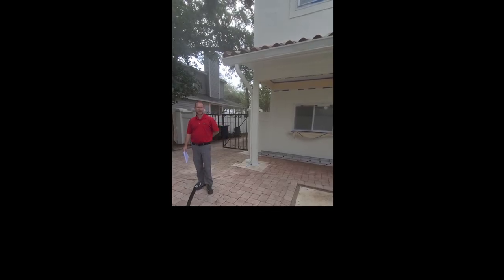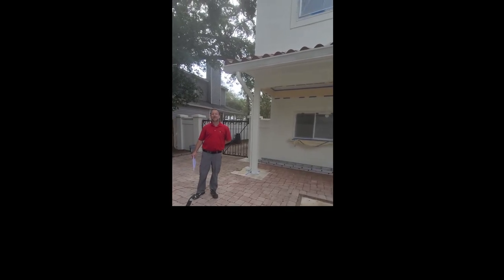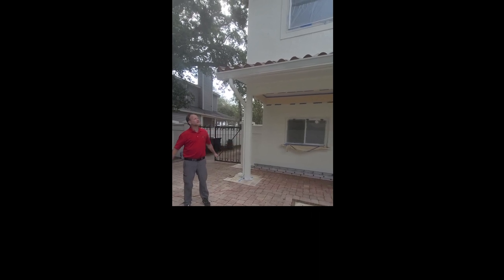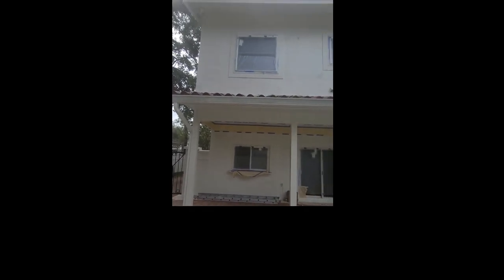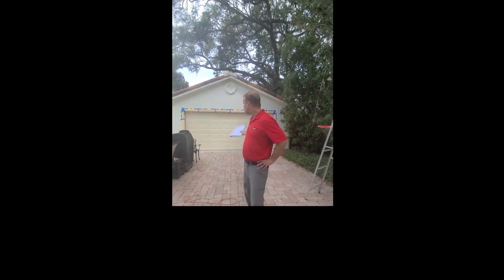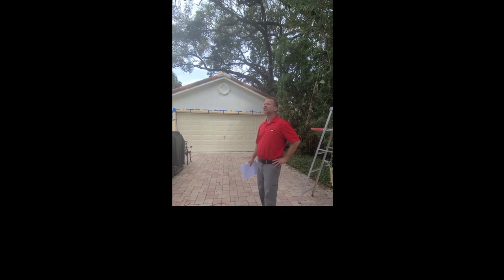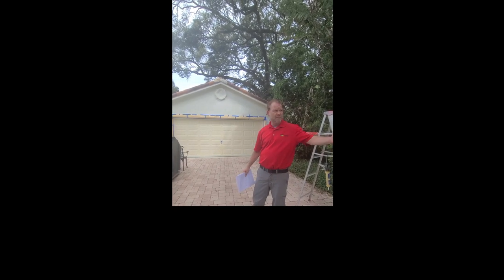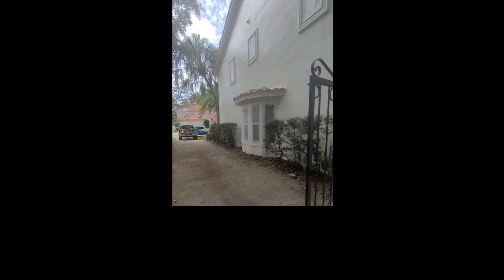Tampa Bay Residential Exterior Painting Job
Take a behind the scenes look at our careful prep work of a Residential Exterior painting project, with owner, Ron Silverman.

Visit us for more at PrestoPaintingServices.com or check out our Facebook and Instagram pages! Residential and Commercial Painters, Exterior and Interior Painters, in the Tampa Bay, Florida area. We service Pinellas County, Pasco County, and Hillsborough County.

Painters Tampa,
Exterior Painters Tampa,
Exterior Painters Tampa Florida,
Exterior Painting Tampa,
Exterior Painting Company Tampa,
Painting Companies Tampa,
Painting Company Tampa,
Exterior Painting Service Tampa,
Exterior Painting Videos,
Exterior House Painters Tampa,
House Painters Tampa,
House Painters Tampa Florida,
Videos of House Painters Tampa,
Experienced House Painters Tampa